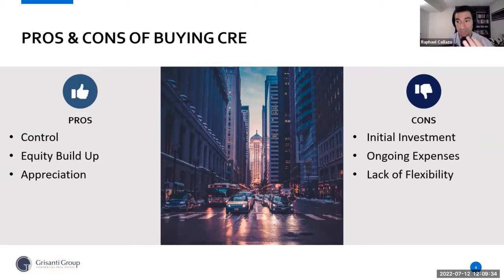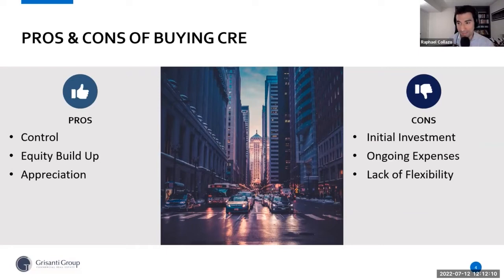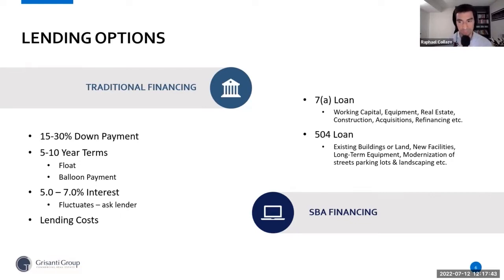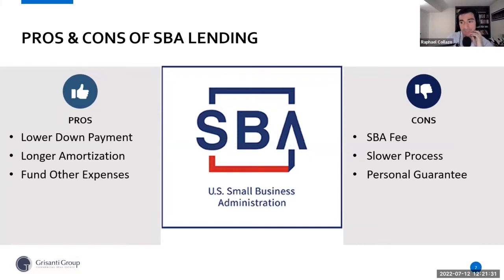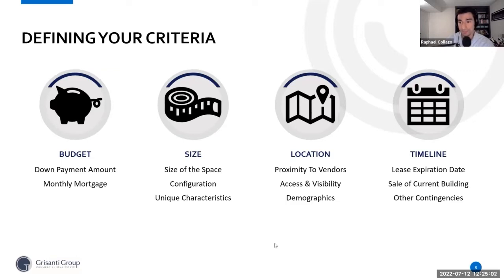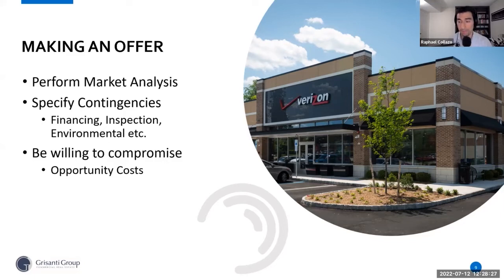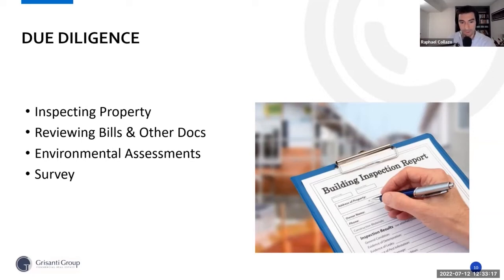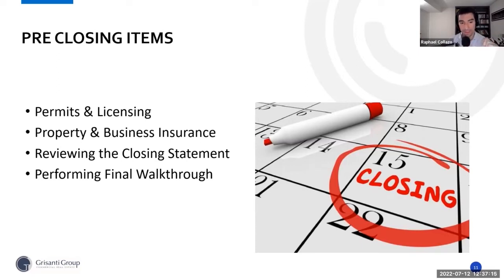Understanding Owner User Commercial Real Estate with David Oetken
In this episode, David Oetken, Owner at Louisville News Company, joins Raphael Collazo, Commercial Real Estate Specialist at Grisanti Group Commercial Real Estate, to discuss their backgrounds and experiences in the CRE industry.

You’ll learn practical insights about owner-user properties, including acquisition strategies, financing options, and how to navigate the rules and regulations around commercial real estate syndications.

Whether you’re a business owner, investor, or CRE professional, this episode provides actionable strategies to help you make informed decisions and grow your business through owner-user real estate.

▶️ If you're interested in learning more about David, check out the following links:

📌 About Your Host — Raphael Collazo, CCIM:

Raphael is a commercial real estate broker, investor, and developer based in Louisville, KY. He is President & Co-Founder of Summit Commercial Group, a CCIM designee, and author of 3 CRE books. He has been featured in Commercial Property Executive for his innovative use of AI in commercial real estate brokerage.